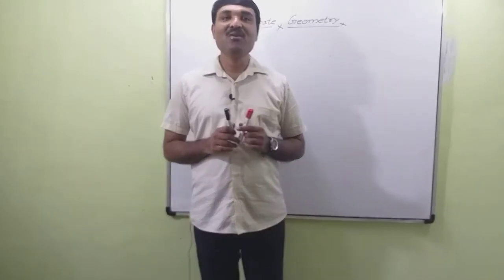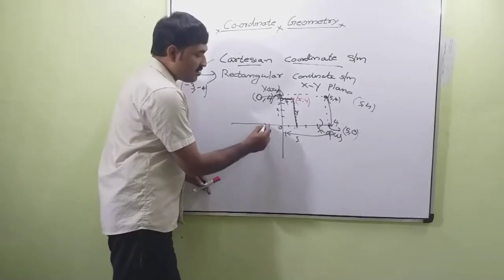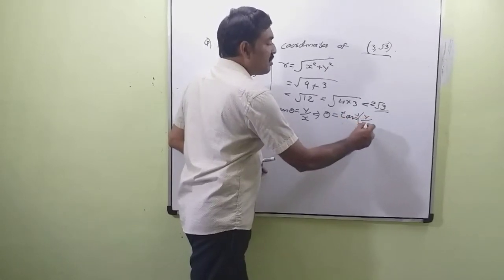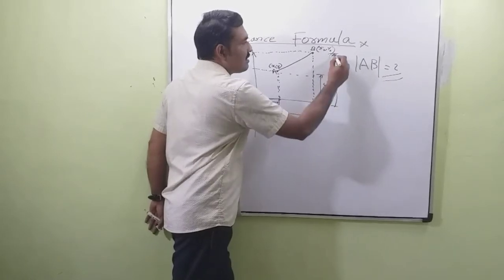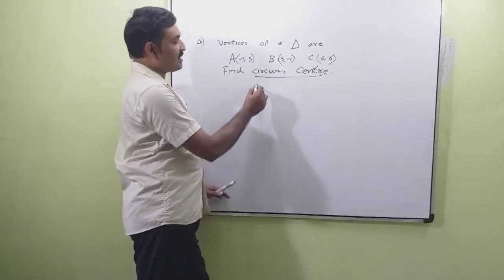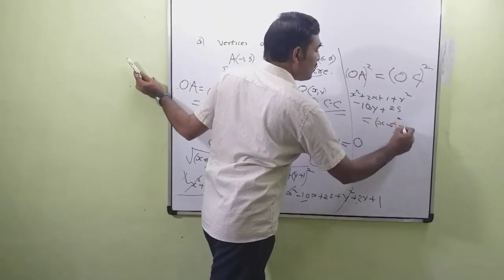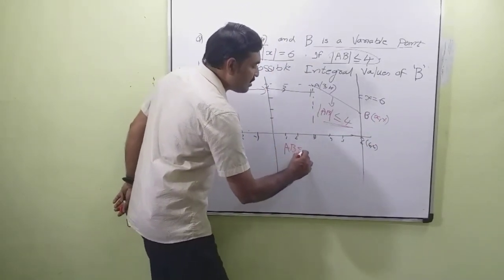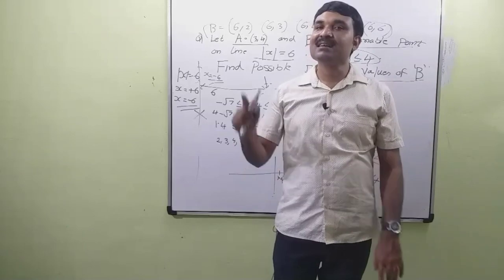Cartesian and Polar coordinates,distance formula and Evaluation of Circumcenter of a triangle.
Coordinate Geometry,Popular coordinate Representation,cartesian or rectangular coordinate system ,polar coordinate systems, conversion between rectangular and Polar coordinates. Derivation of distance formula, circumcenter of a triangle and Evaluation of Circumcentre using distance formula.

REFERENCES:

1. Mathematics Part 1 - Textbook for class XI,
    NCERT Publications.
2. Mathematics Part 2 - Textbook for Class XII
    NCERT Publications.
3. Objective Mathematics Volume - 1 and
    Volume- 2, RD Sharma
4. Comprehensive Mathematics, Laxmi Publications.
5. Complete Mathematics, JEE Main ,
    McGraw  Hill Education Series.
6. Mathematics for Class 11 & Class 12,
    Raviprakash, Tata McGraw Hill Publishers.
7. Arihant, Objective Mathematics,IIT Main.